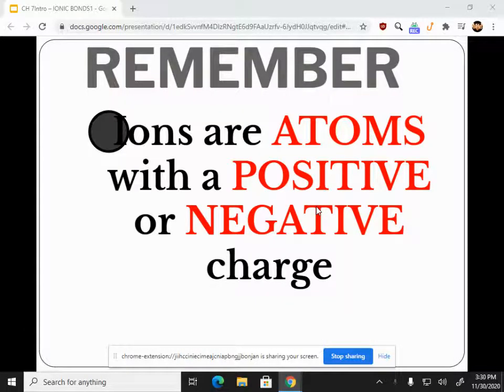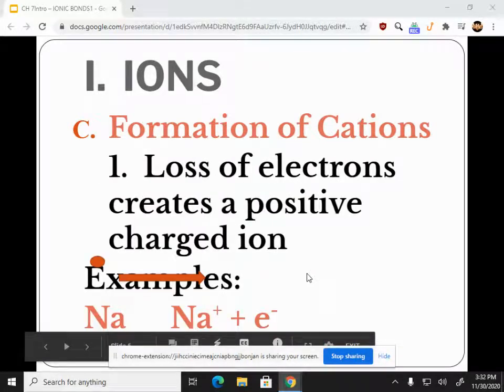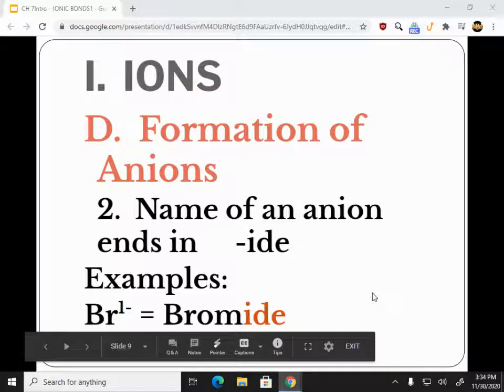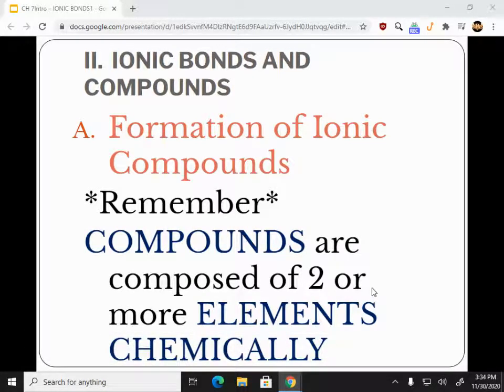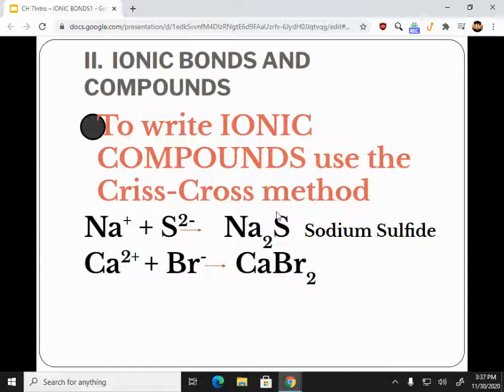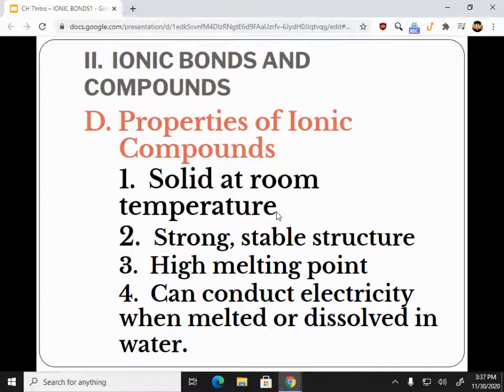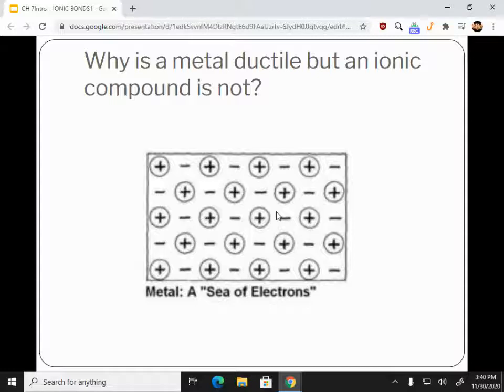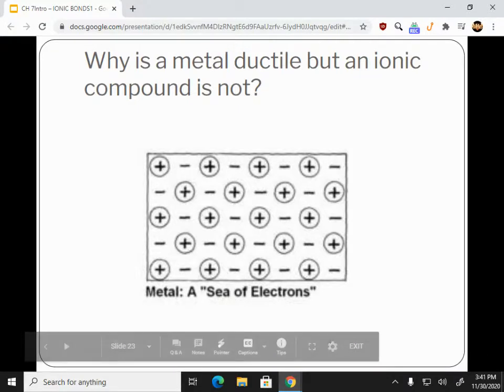Ionic and Metallic Bonds